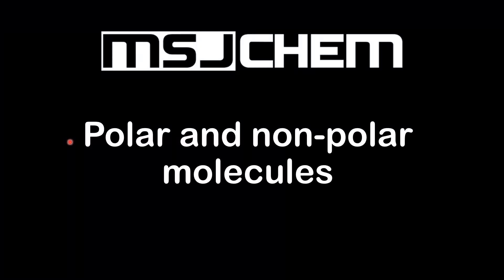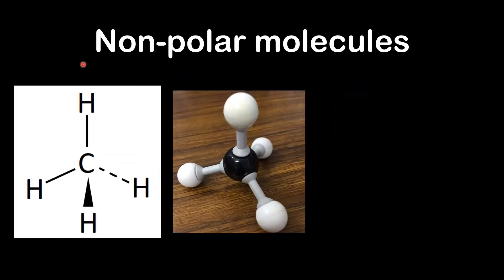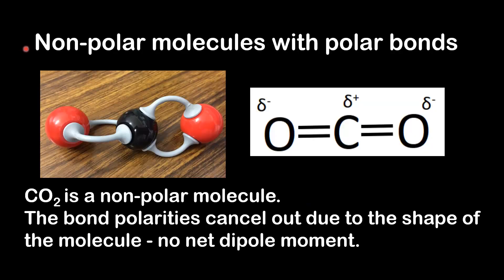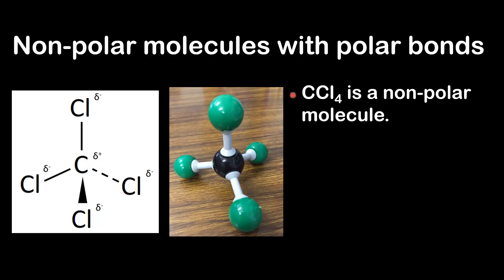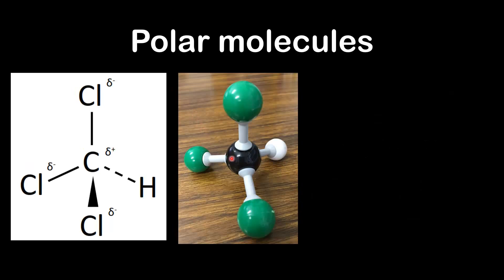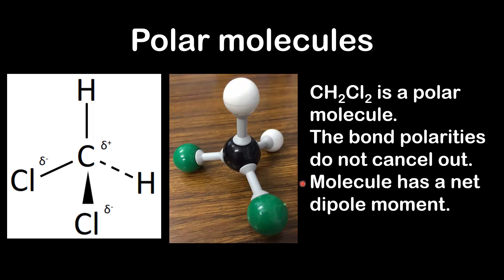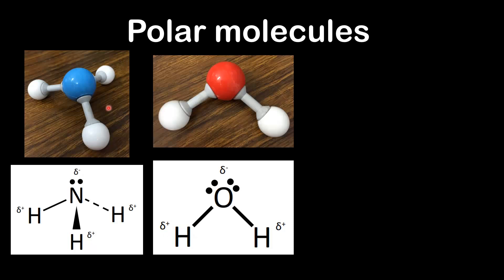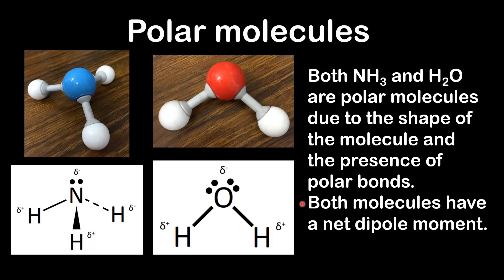4.2 Polar and non-polar molecules (SL)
This video covers polar and non-polar molecules.